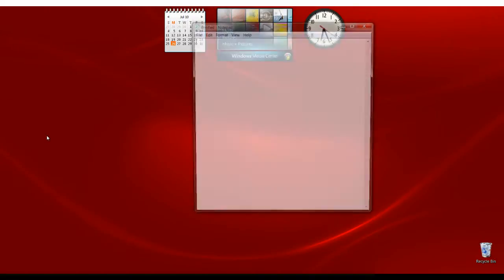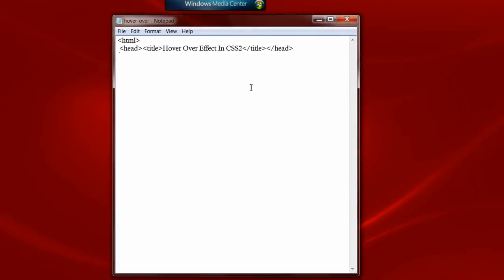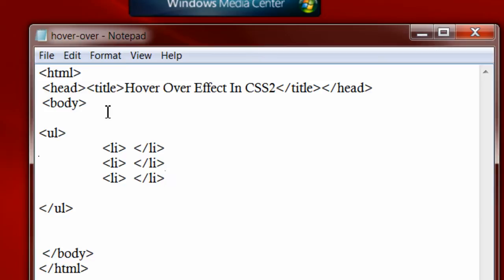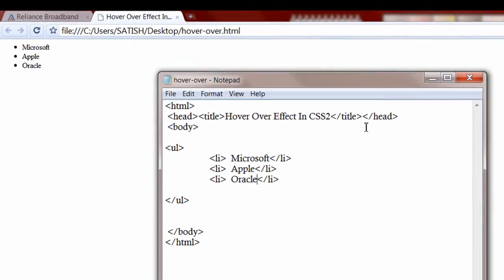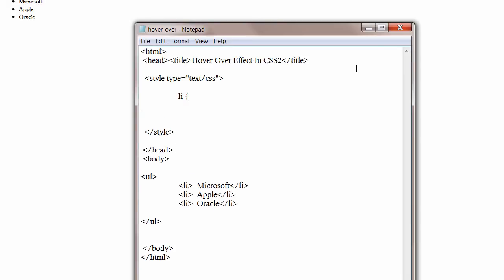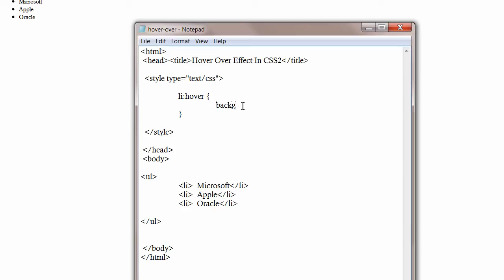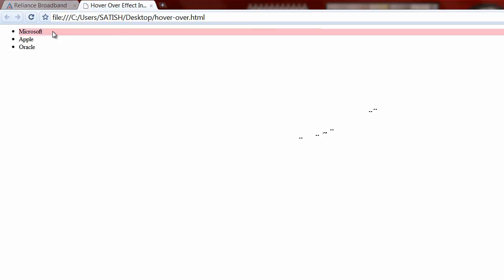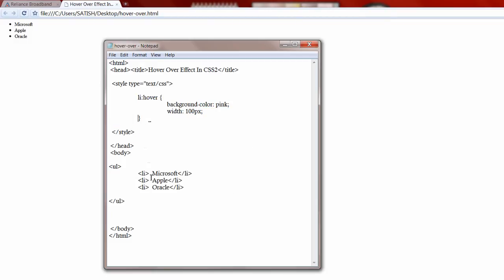CSS Hover Over Effect ( CSS pseudo class )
Applying simple Hover Over Effect to HTML elements to enhance the design..